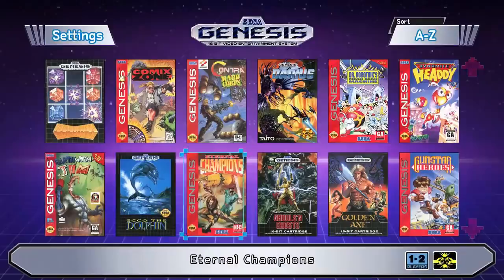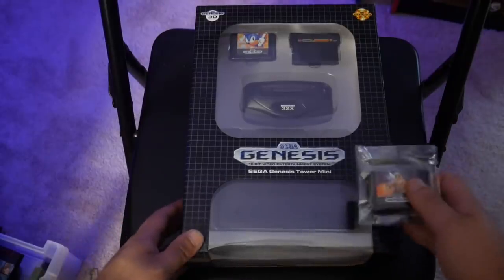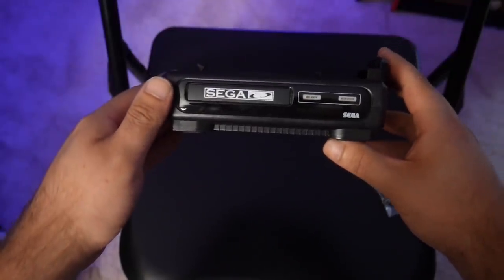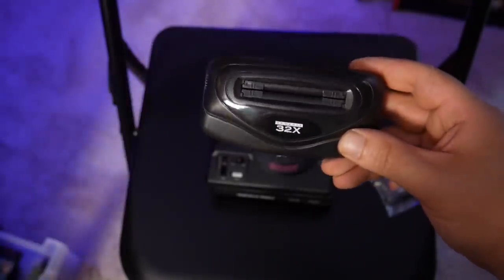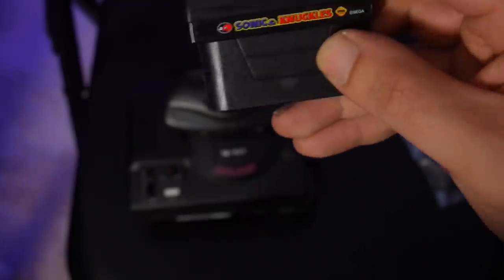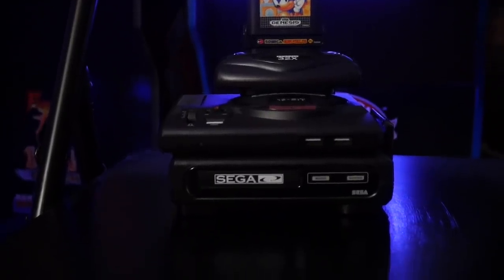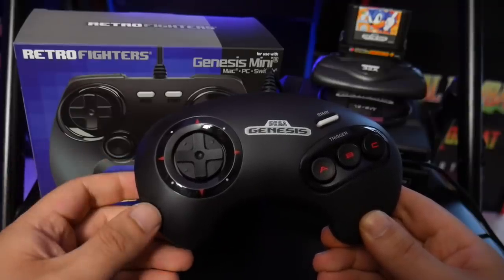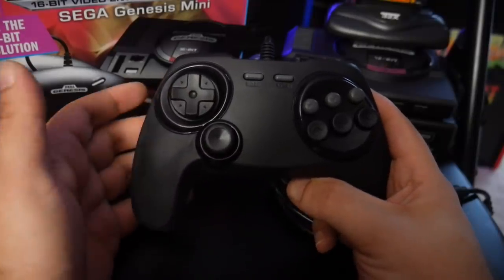The BEST Sega Genesis Mini IN THE WORLD!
The Sega Genesis Mini has released worldwide, but honestly, I have the best Genesis Mini in the world. Sega sent over a Tower of Power for the Genesis, and I got a Retro Fighters Brawler Gen controller as well, which is a 6 button Genesis mini controller with modern touches, including Nintendo Switch support!